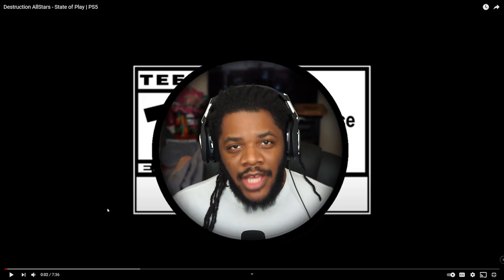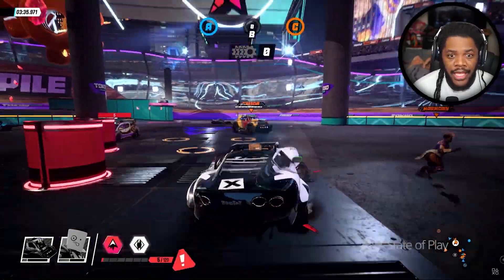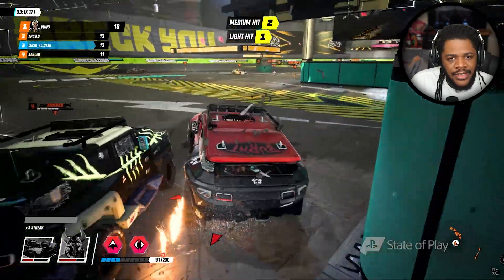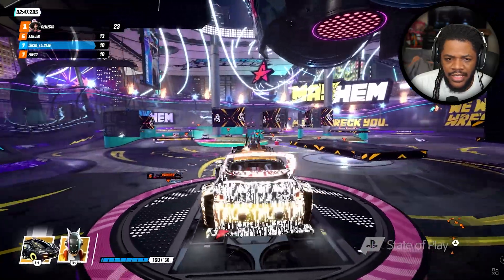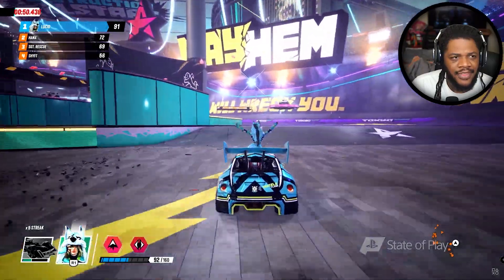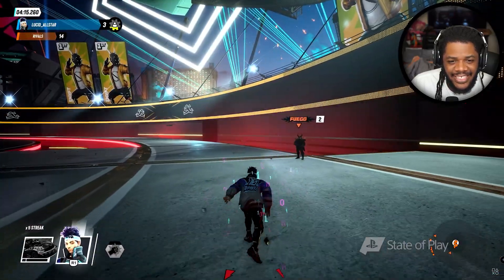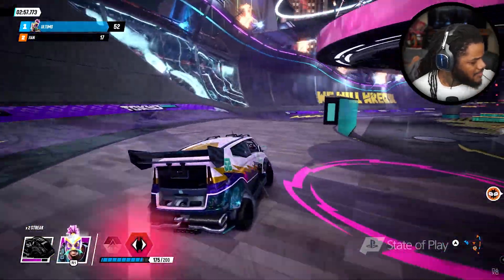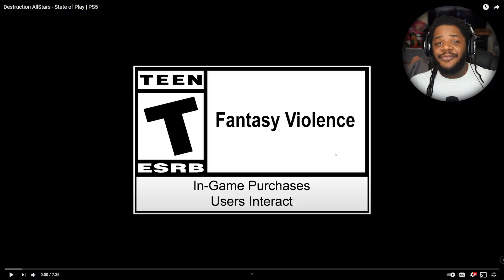Destruction AllStars - State of Play | PS5 REACTION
In this video, I’ll show you Destruction AllStars - State of Play | PS5 REACTION . Enjoy!

🎮Add me on PSN: Mr2lethal
🎮Add me on XBOX: Mr2lethal

ABOUT MY CHANNEL:
What your going to get witch this channel is a lot of laughs funny moments scary games game reactions a whole lot of reactions an just a good time hope you consider subscribeing hitting the like button an hitting the bell on all so u never miss a video